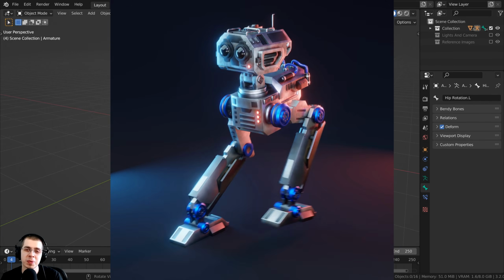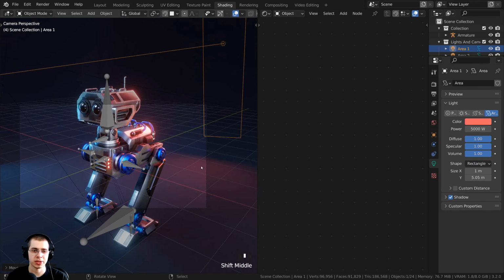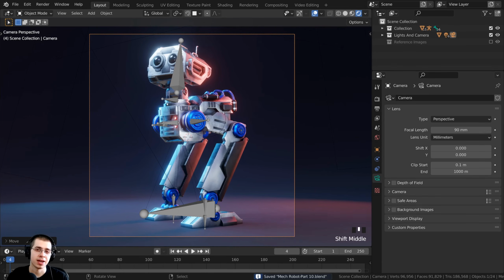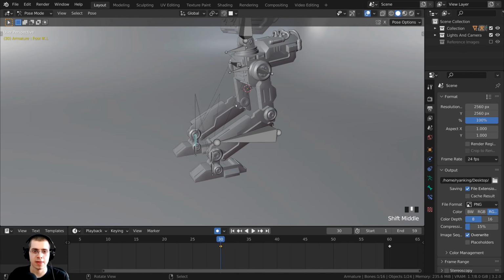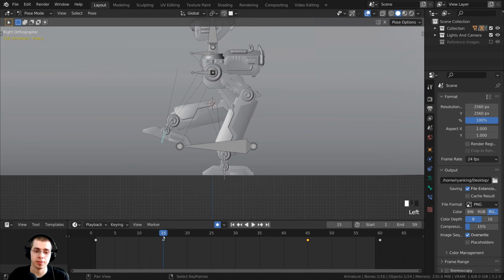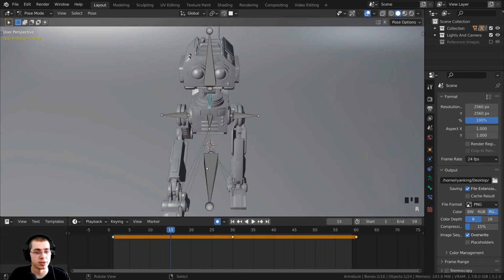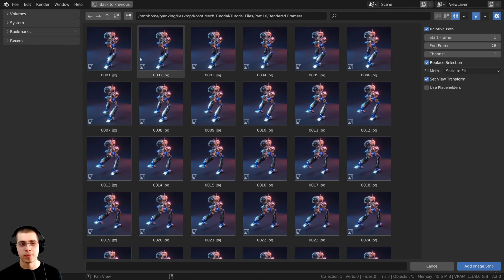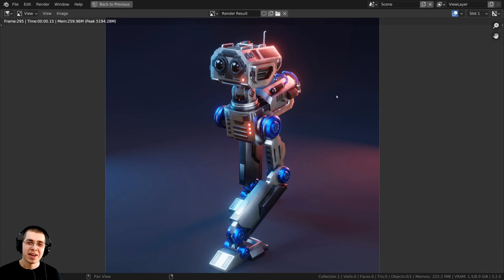Sci-Fi Mech Robot - Part 10 (Blender Tutorial)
This is part 10 and the final part of my Sci-Fi Mech Robot Blender Tutorial Series.
🤖 Followed the entire tutorial series? Let me know by sending a Robot Emoji in the comments! 🤖